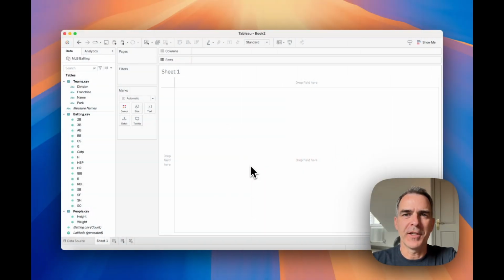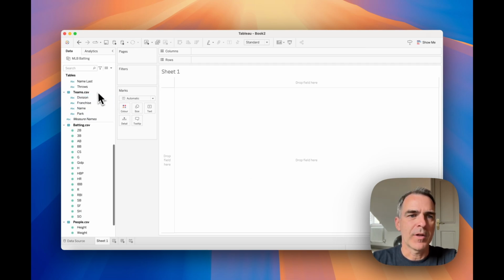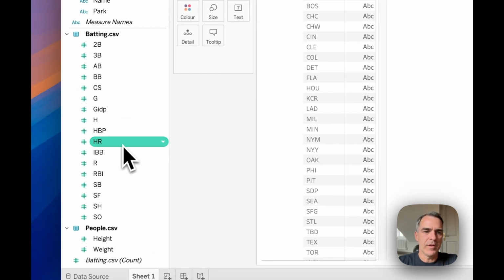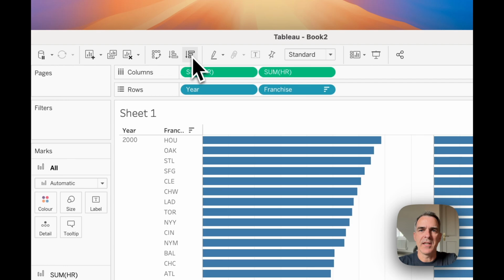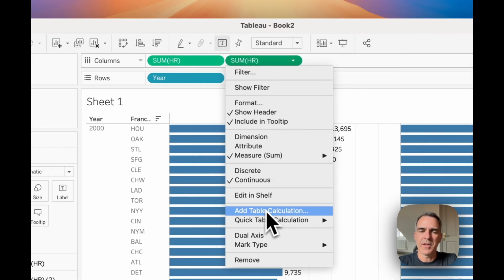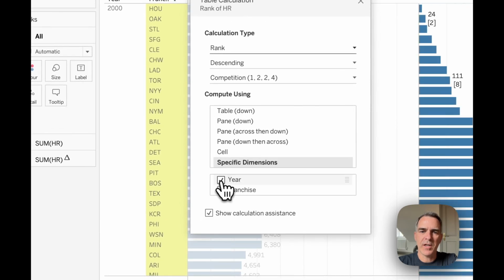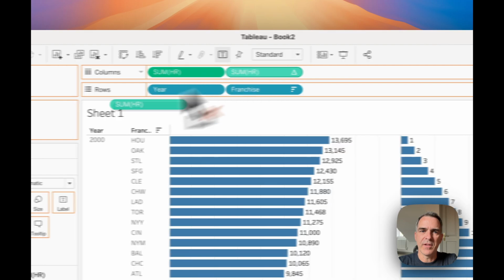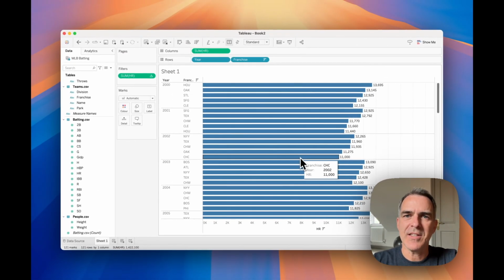Rank & Filter the Top 5 in Tableau in Under 60 Seconds!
In this tip, you will learn how to show the rank of each team in MLB by homeruns for 24 seasons.

We'll start by computing the RANK table calculation for each Season before filtering to only the top 5 Teams in each Season.

The data is embedded in the workbook.